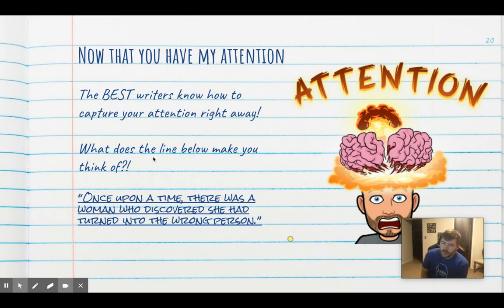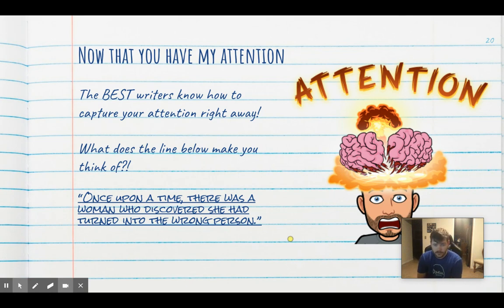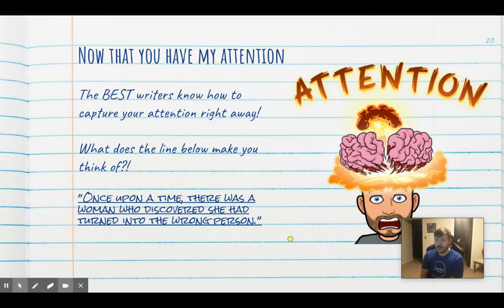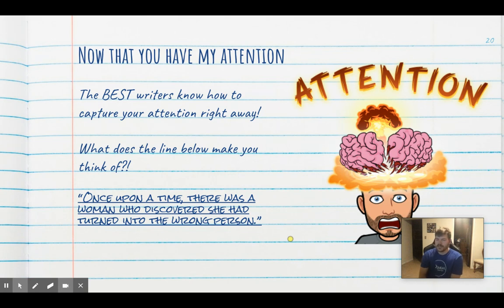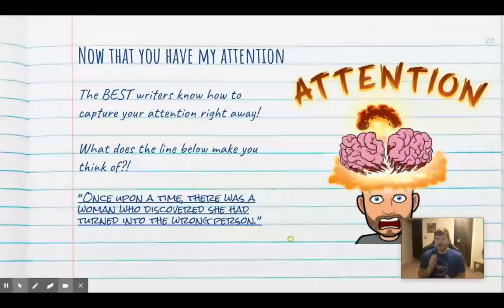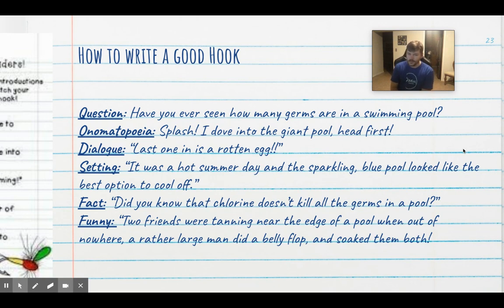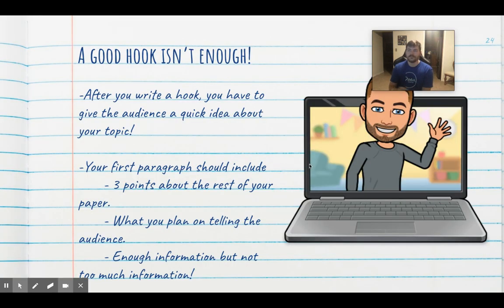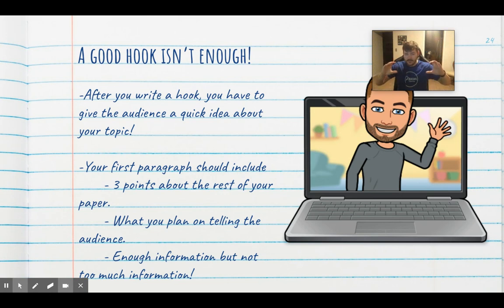How to Write a hook and Intro Paragraph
Quick video on how to write an effective hook and intro paragraph ◡̈